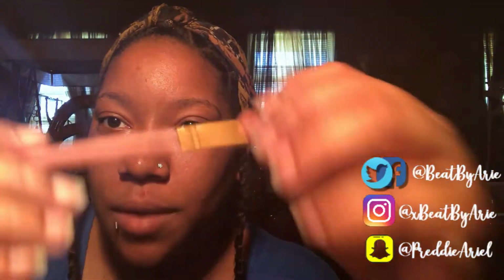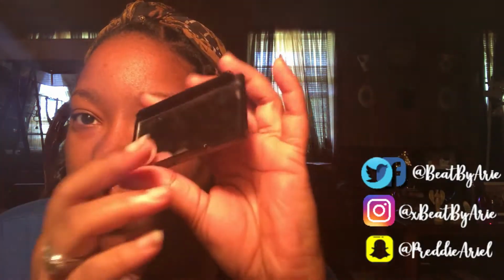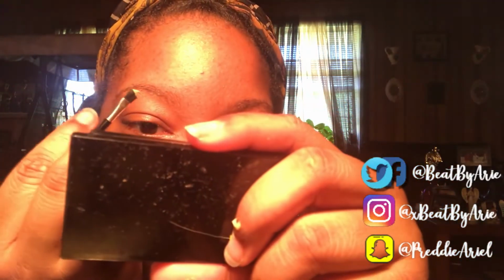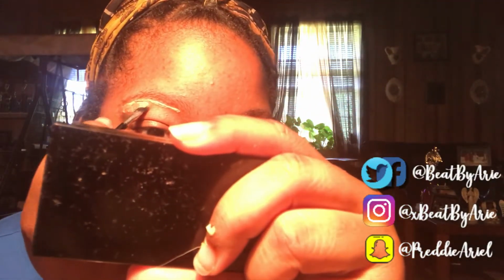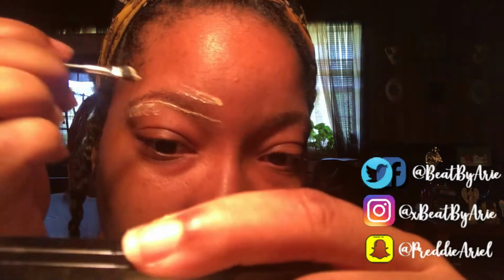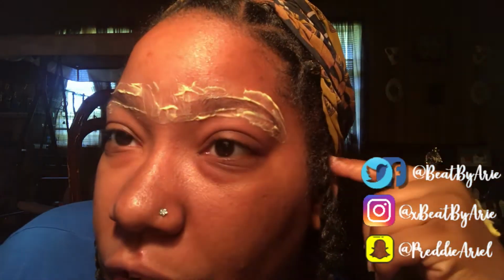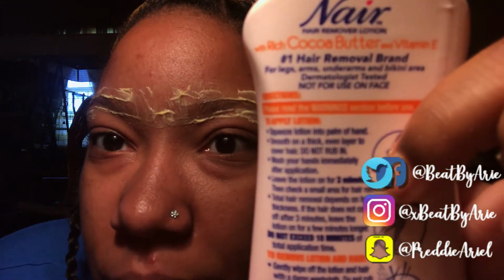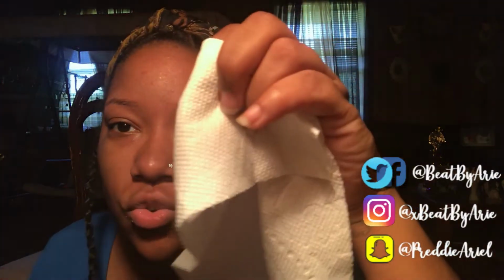[GIVEAWAY CLOSED] Nair Eyebrow Removal Tutorial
Hello, every beauty 👋🏽💋 PLEASE LIKE! COMMENT! SHARE|| S U B S C R I B E
HOPE YOU GUYS ENJOYED MY TUT MAKE SURE TO DO THE FOLLOWING ☝🏽,  - xoxo

🎁GIVEAWAY GOING ON ALSO, LAST ENTRY DATE (July 03) WINNER ANNOUNCED PRIVATELY (July 04)🎁
DETAILS ABOUT WIG
2 bundles of 22” ; 1 bundle of 20” & 18” lace closure
Color range from: 💚💙💛💜💖

All you have to do is SHARE, SHARE, SHARE this post & follow ALL SOCIAL MEDIA 👣 🔻..

🔺SC: @preddieariel
🔻LIKE & FOLLOW FB PAGE @BeatByArie
🔺COMMENT “DONE✅” TAG 3 PEOPLE

MUST COMPLETE “ALL” STEPS TO WIN ❗️
🚨ANY QUESTIONS⁉️ FEEL FREE TO DM ME🚨

I T E M S U S E D
Nair
Spooley Brush
Angled Brush
Wet/Dry Cloth

21 years old (April 28, 1997)
Resident from Sumter, SC

Songs & Artist🎤🎧🔻:
INTRO/OUTRO:: Ring x Cardi B. Ft (Kehlani)
Crew x Gold Link
J.Cole x KOD
Boo’d Up x Ella Mai

P.o coming soon.💋😘
I do not have copyrights to the music in video .